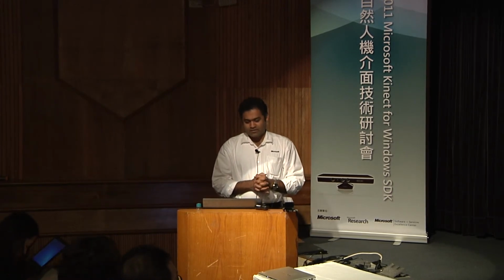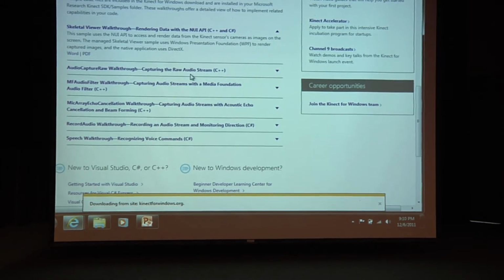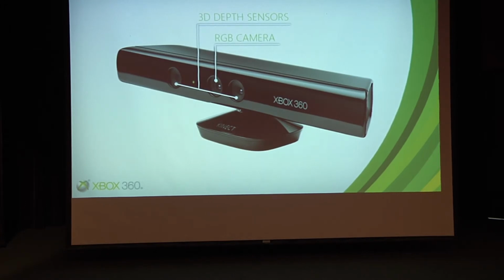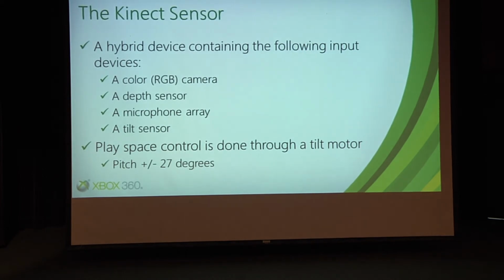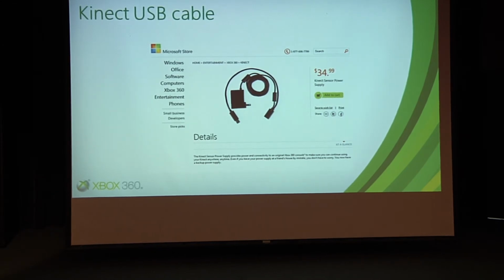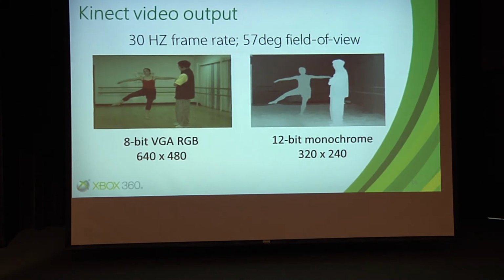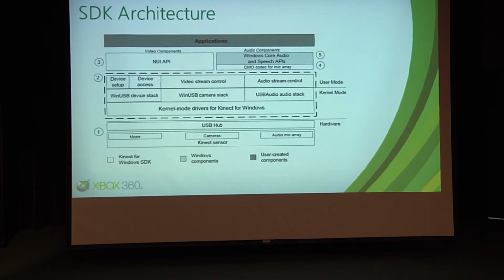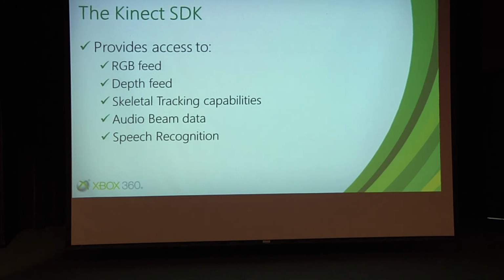2012/12/7 自然人機介面技術研討會 使用教學與深入實作演示1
使用教學與深入實作演示 主講人: Krishna Kumar